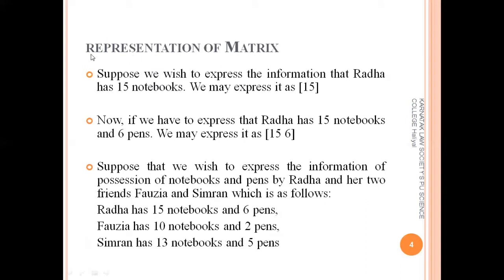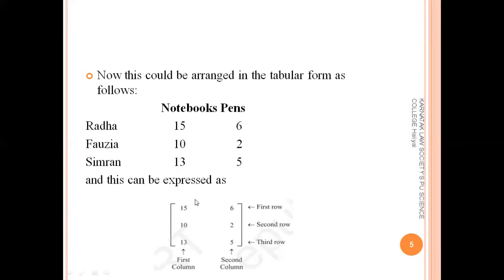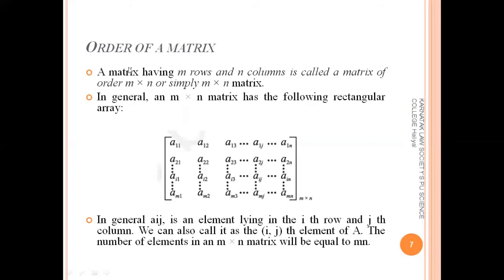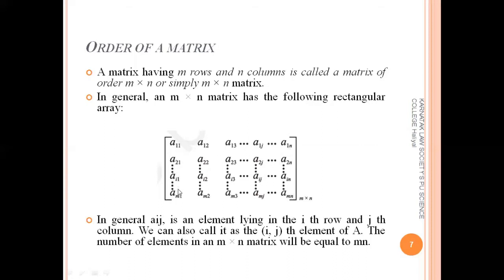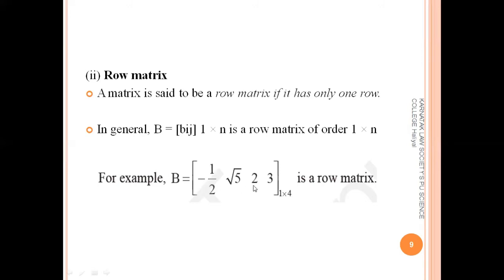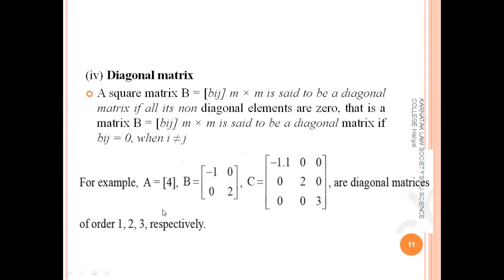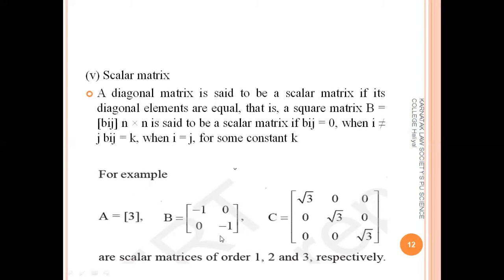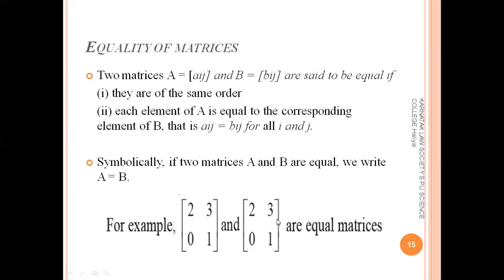Introduction of matrices